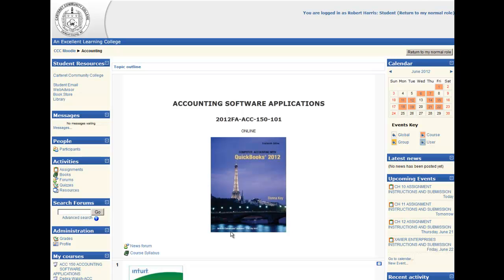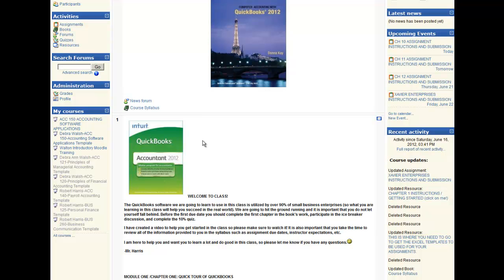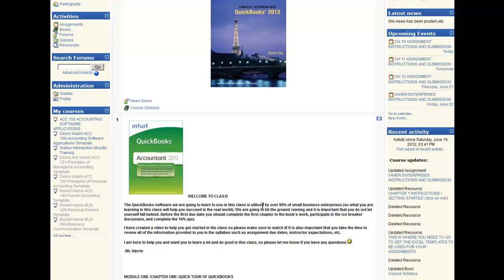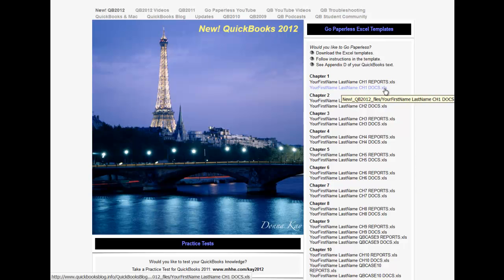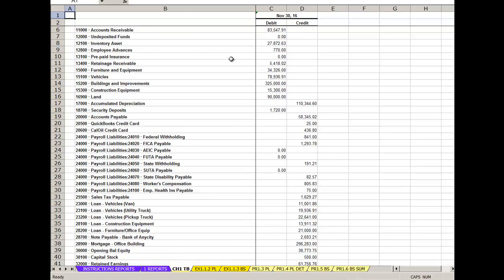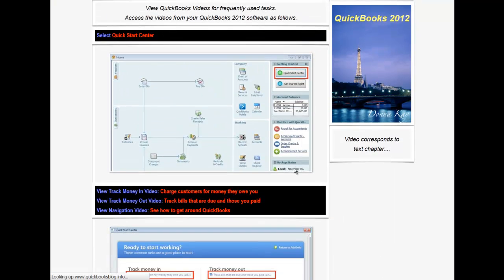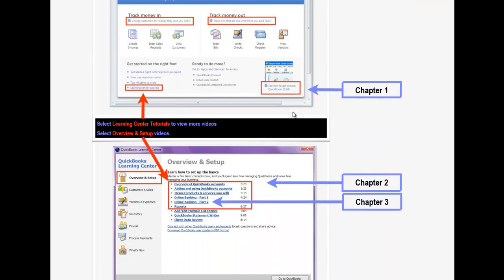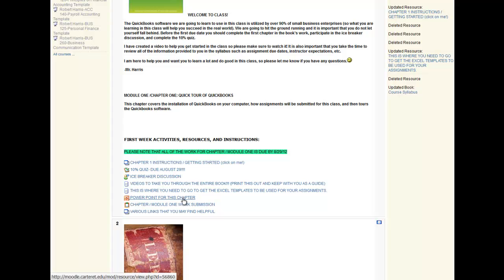final final qb intro fall 2012